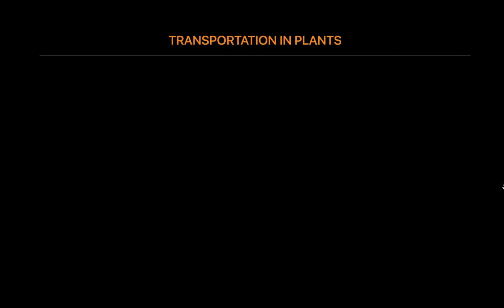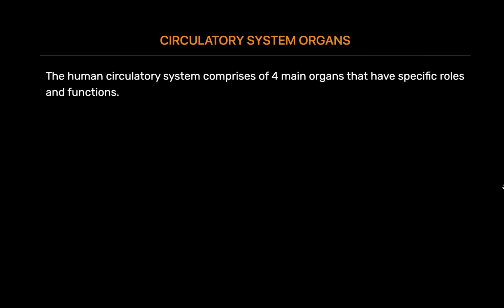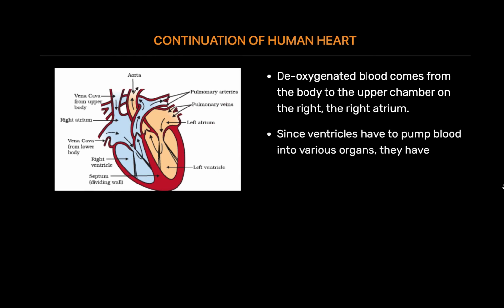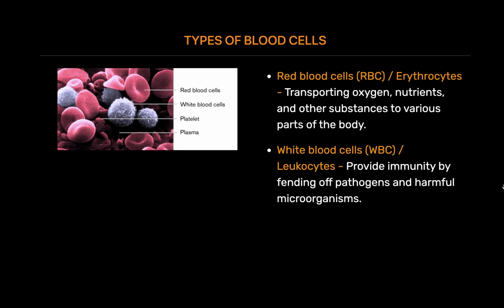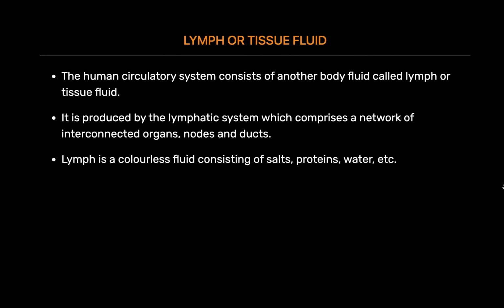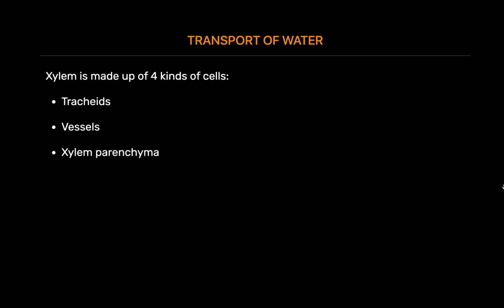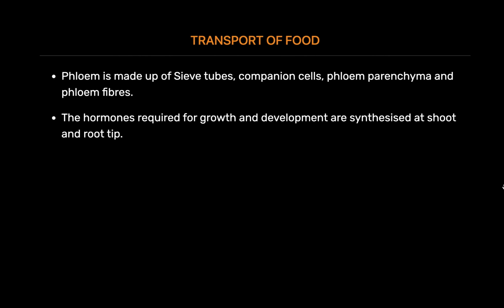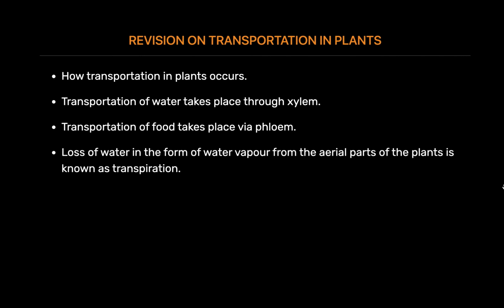Life Process Transportation in Human Beings and Plants | Class 10 Science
Life Process Transportation in Human Beings and Plants | Class 10 Science | NCERT | CBSE Board